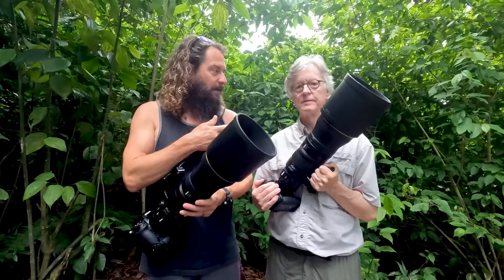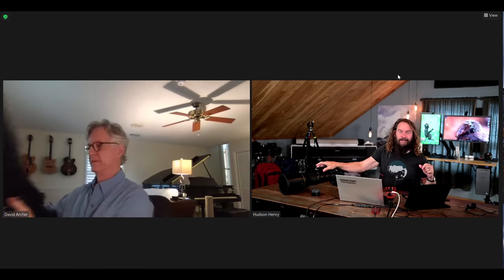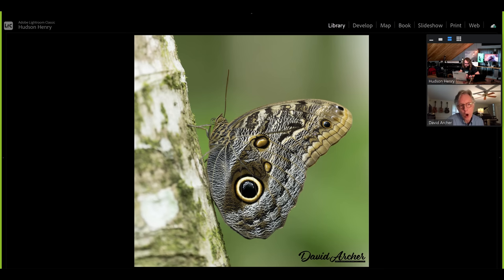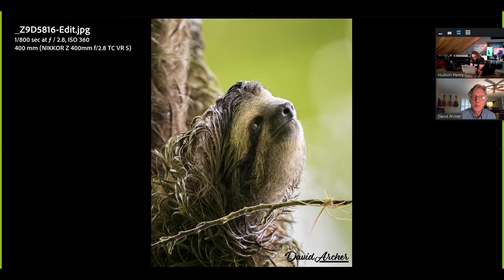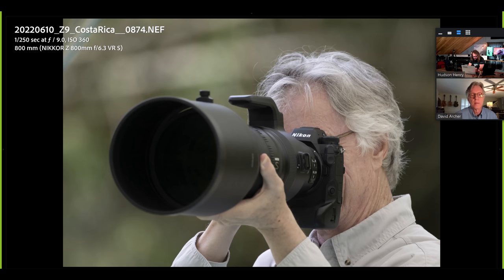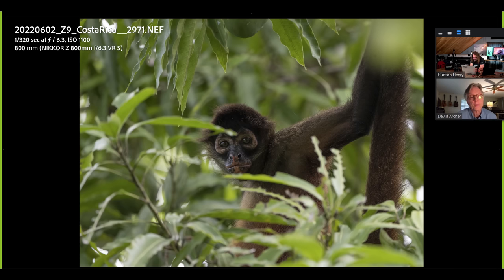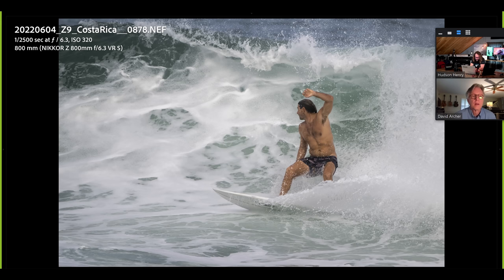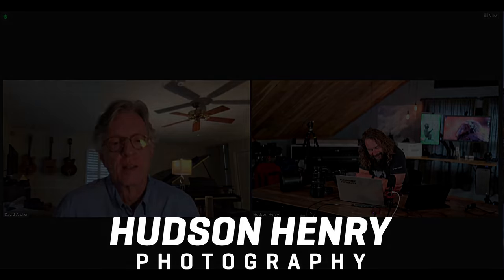Approaching the Scene 204: Nikon’s Hand-holdable 400 2.8 & 800 6.3 Z Super Telephoto Lenses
(LINKS BELOW): David Archer and I put tens of thousands of frames through our new 400 and 800 Nikon Z lenses this month in Costa Rica. In this video we’ll share some images, tips, comparisons and impressions from these amazing new long lens powerhouses.

LINKED TABLE OF CONTENTS:
00:00 Intro to ATS 204
01:45 Join our next free Office Hours and submit your macro photo for review
03:10 Shooting with these two new long Nikon Primes in Costa Rica
04:35 Both these lenses are totally hand holdable
05:57 The 800 takes practice, but rewards the patient photographer
07:45 Reviewing images from these two lenses
09:08 The new 400 2.8 compared with the heavier F mount version
16:08 Comparing the 400 2.8 Z lens to the 500 5.6 PF
19:10 The 800 is a heck of a bird and surfing lens
27:00 With a bit of practice, either lens will make you very happy

@nikonusa 100-400 S
Nikon 800mm 6.3 PF-S
Nikon 400mm 2.8 S
Kirk QD/Arca rail for 800 or 400 foot (add $4 bushing)

I invite all of you to join Rick, Woody, David, Darren and me for our free live Office Hours Tuesday July 19th at 10AM Pacific. Submit a macro image for review when you sign up. We’ll spend the hour going through the gallery together.

Thanks to everyone for the great questions you are sending in. Keep them coming either in the comments below or by emailing me directly. I hope to see you in the next Office Hours session on June 21st.